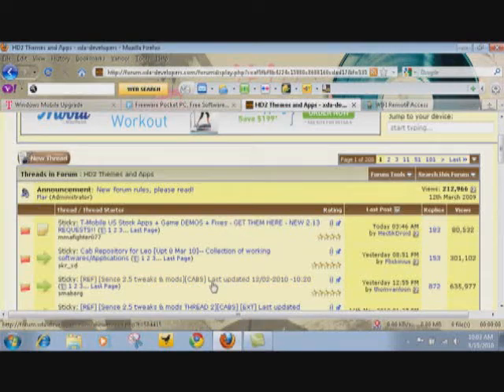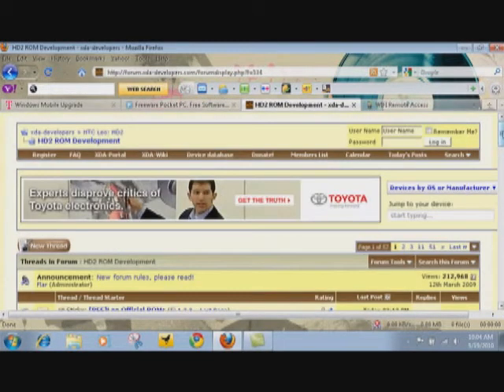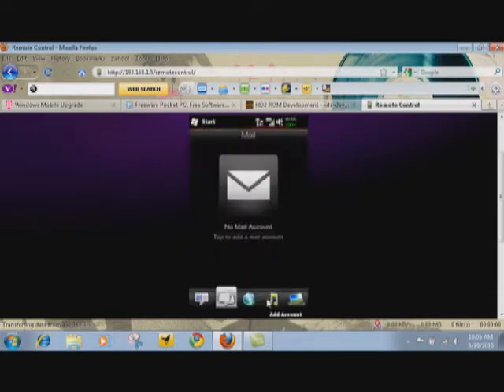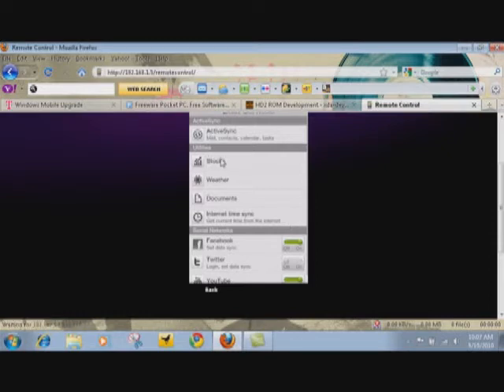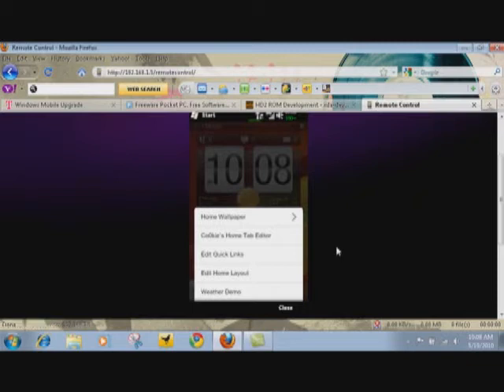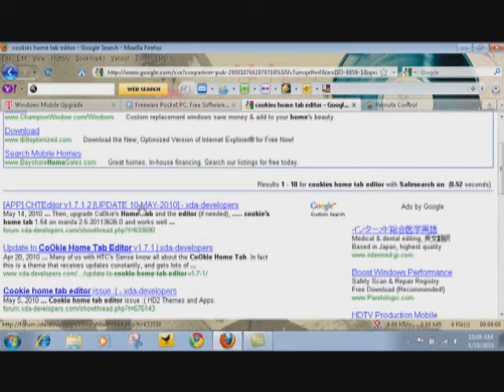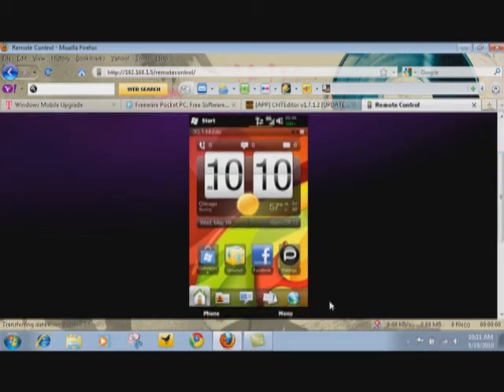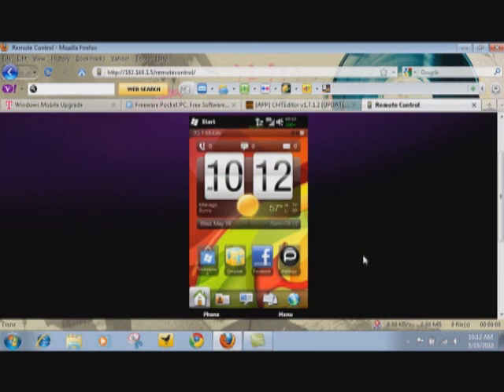HTC HD2 Beginners Guide "pimp your phone" Pt.2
Made another video(part 2) to show you some BASIC essentials to the HTC HD2, tips, tricks, information and such to help you get your phone running and looking how you want it to.

TOP 5 USEFUL links you need to save forever if you own a windows mobile device

- new Hd2 software released YESTERDAY(5/19/2010) fixes alot of the bugs and ELIMINATES the freezing issues that people have reported. DO THIS FIRST!!

- this is where you register and download the O market cab file

- xda forum to download the latest Cookie Home Tab Application to pimp your home screen real slick.

- forum to download the Cookie Home tab EDITOR, you should install this app after you install the cookie home tab app, it allows you to access MANY more options to the cookie home tab default app. And of course. install ALL of these programs to your phone memory, not the sd card(for best performance)

- main Hd2 home page for the forum, tips, tricks, custom roms and apps.

*Please note, i am not a customer service rep so I cant have time to answer many questions about the Hd2, IF i can help, i will let you know though, send a message to my INBOX and do not leave me your phone number or email address, i will only reply in the youtube inbox to keep it simple for me*